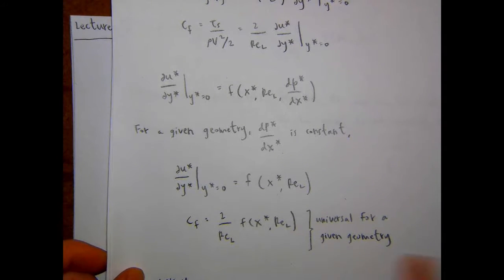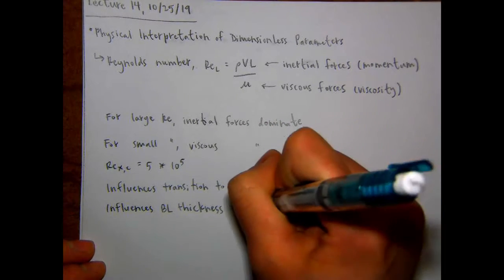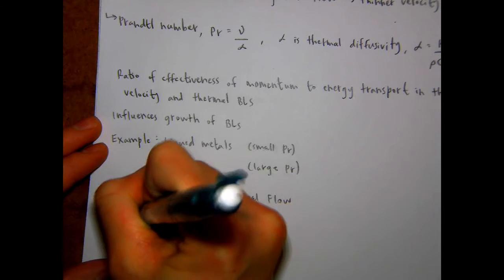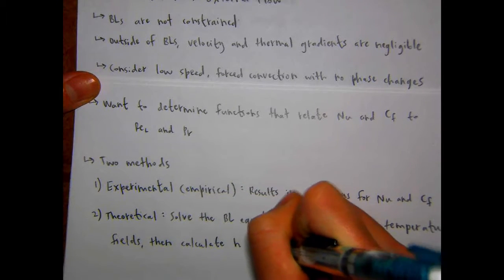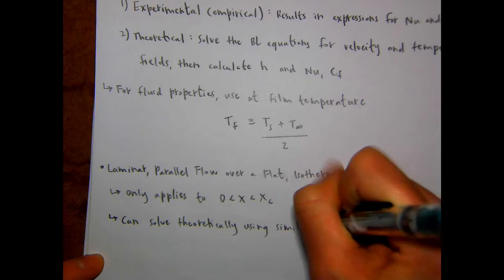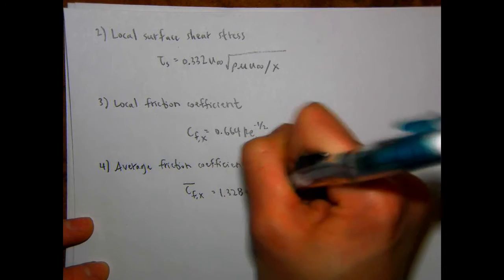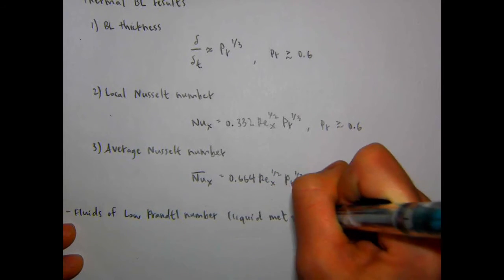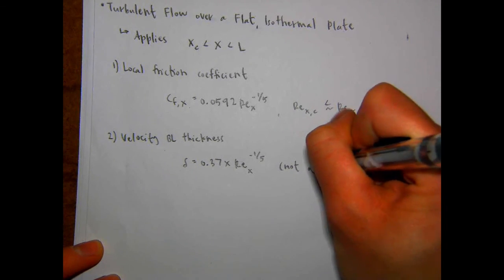ME 331 Lecture 14 (10.25.19)